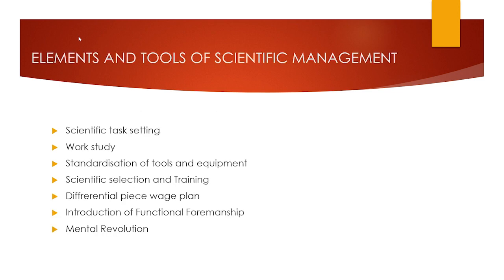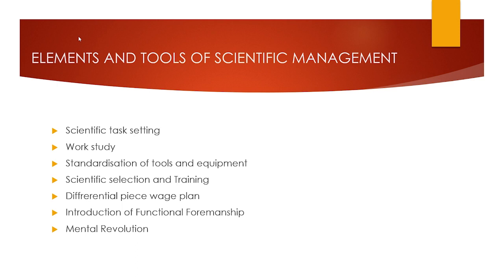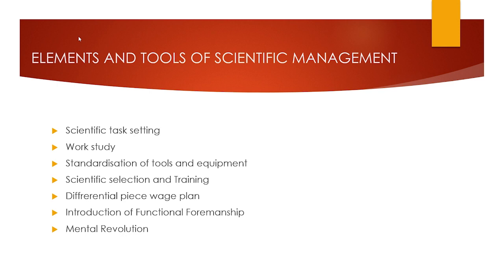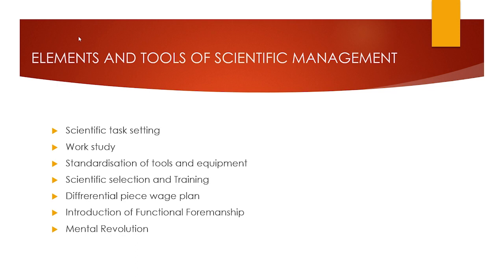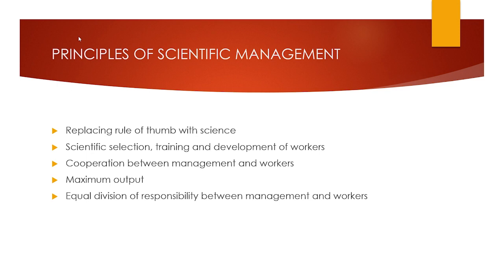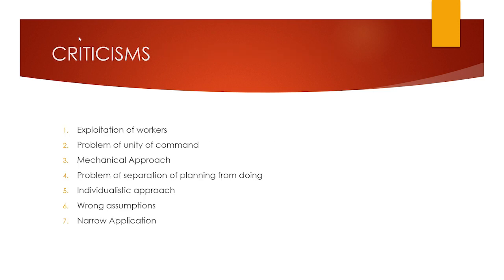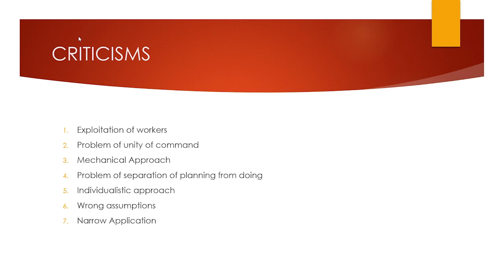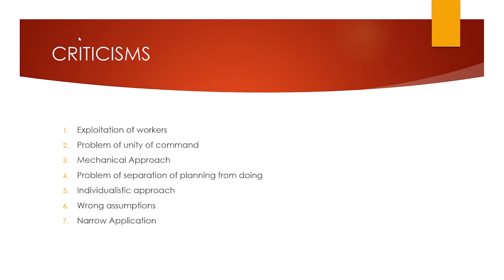PRINCIPLES AND METHODOLOGY OF MANAGEMENT (MODULE 1 PART 3)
For MBA,BBA,B.COM,BBM students of all universities.